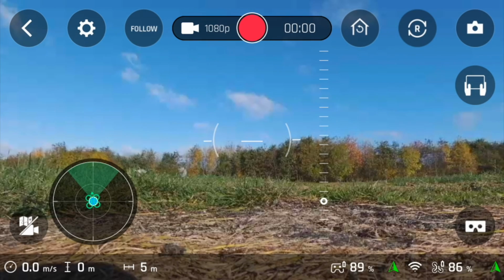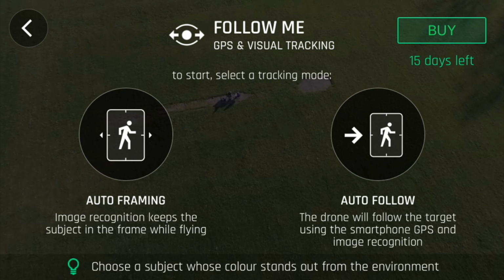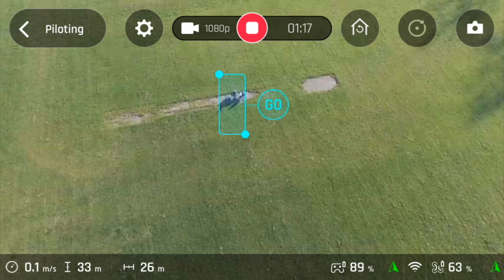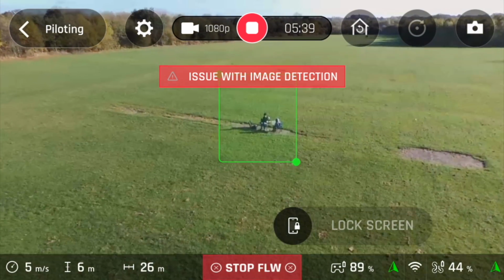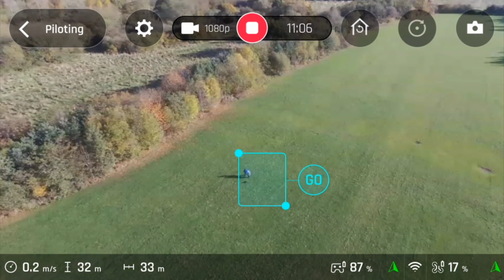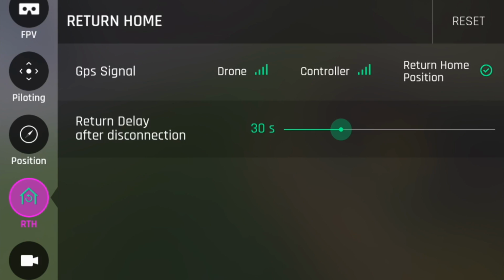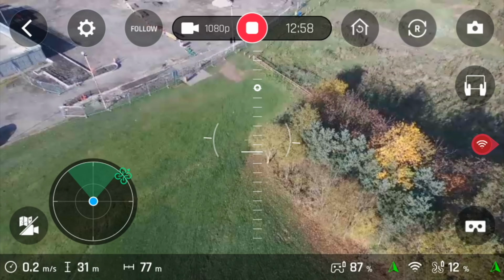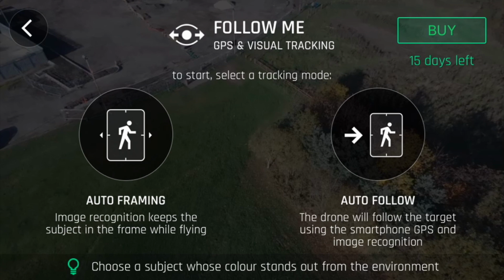Freeflight Pro with Follow Me - Initial Review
My 1st look at Freeflight Pro with the new "Follow Me" function.

As you'll see, I had absolutely zero success with it.

If anyone has managed to get it to work and can spot what I'm doing wrong, I'd love to hear from you in the comments section.

If you want to consider Bebop Pro for its "Follow Me" function (which works), see my video overview

Happy flying!